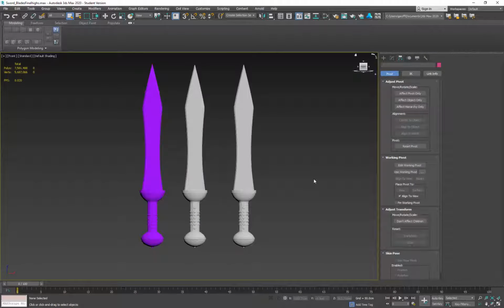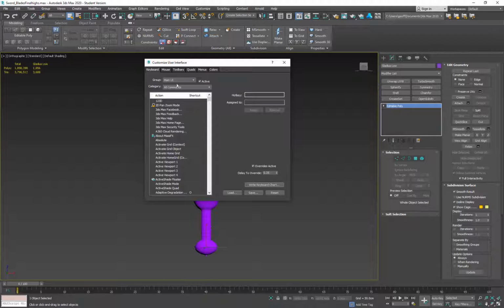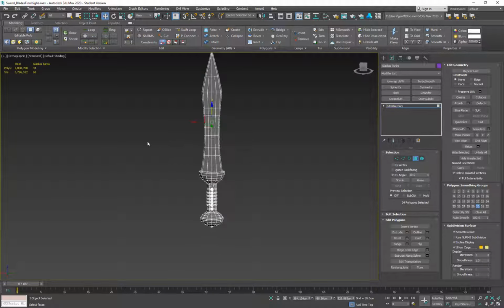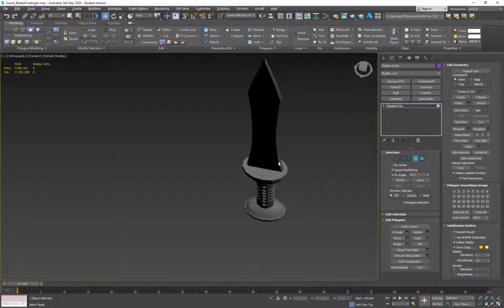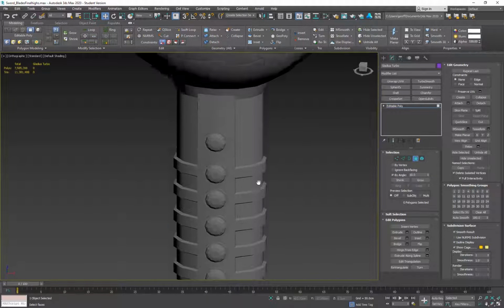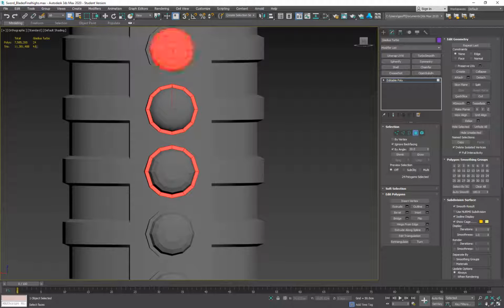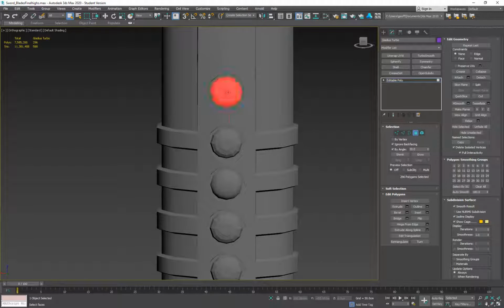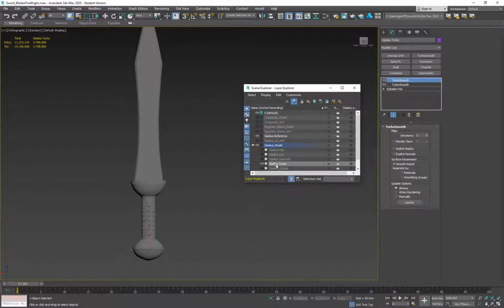TurboSmoothWithSGroups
Using Smoothing group with TurboSmooth